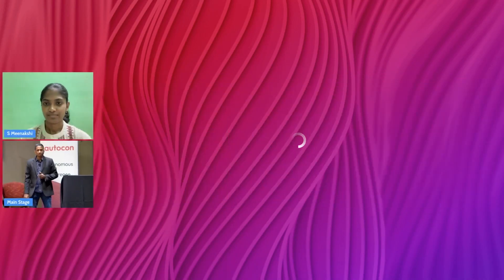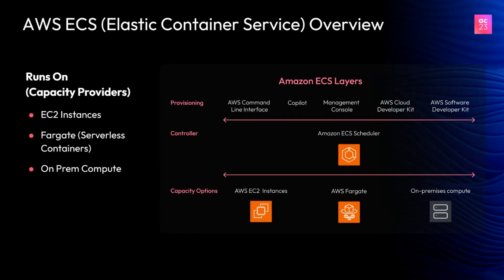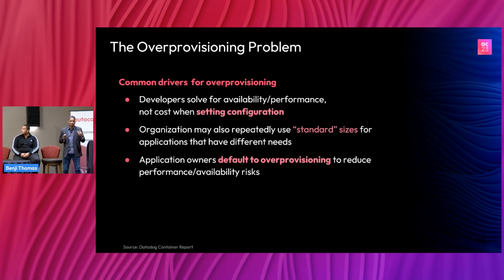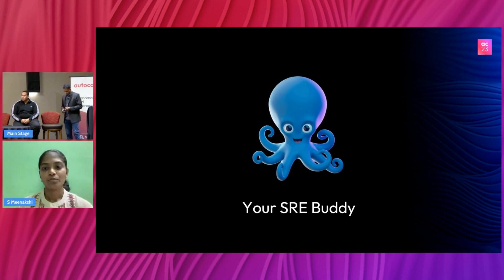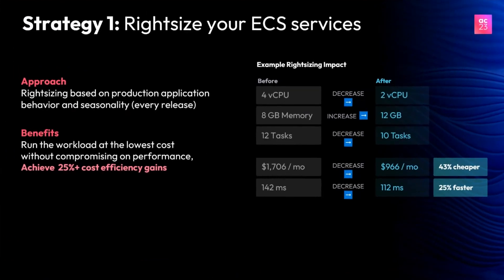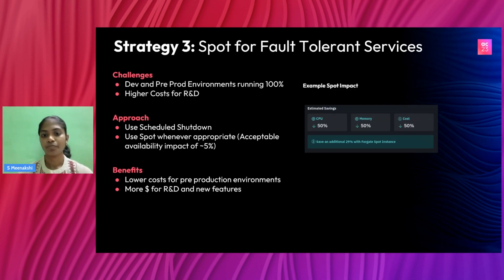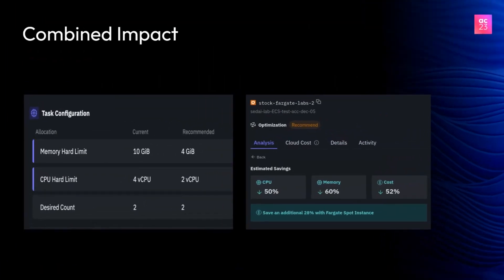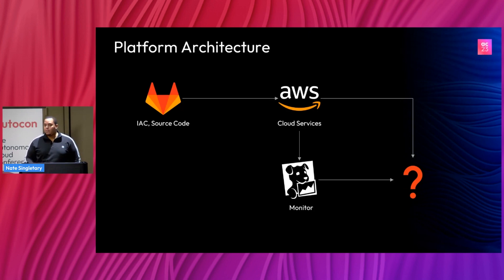Mastering Autonomous Optimization for Amazon ECS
The optimization of Amazon Elastic Container Service (ECS) using autonomous techniques, detailing challenges in ECS management and introducing Sedai's solution for effective service optimization, instance selection, and cost reduction strategies. The focus is on right-sizing services, leveraging AWS purchasing options, and utilizing spot instances for enhanced performance and cost efficiency.

Speakers:
Nate Singletary - Sr. Site Reliability Engineer KnowBe4
Benji Thomas - Co-Founder and President , Sedai
S. Meenakshi - Senior Software Engineer, Sedai.

00:00 Introduction
00:07 Autonomous Optimization
01:02 Different Compute Models in Amazon
02:25 Challenges in Managing Compute Models
03:13 Provisioning and Management of ECS Clusters
04:56 Challenges in ECS Usage
05:53 Over Provisioning Challenges
07:24 Complexity of Application Optimization
08:46 Autonomous Optimization Benefits
09:23 Considerations for Autonomous Systems
09:58 Goals of Service Optimization
10:53 Service, Instance, and Purchasing Optimization
11:31 Spot Instances and Cost Savings
12:10 Rightsizing ECS Services
13:15 Optimizing ECS Services with Auto Scaling
14:11 Auto Scaling Benefits
15:07 Dev and Pre-Prod Test Optimization
15:59 Rightsizing and Spot Instances Example
16:34 Continuous Service Optimization
19:42 Autonomous ECS and Toil Reduction
21:39  Progressing Through Autonomous Optimization
23:32 Realized Savings and Highlights
26:23 Optimizing Database Storage

Learn more about Sedai: sedai.io
You can also see the autocon/23 videos on Sedai's